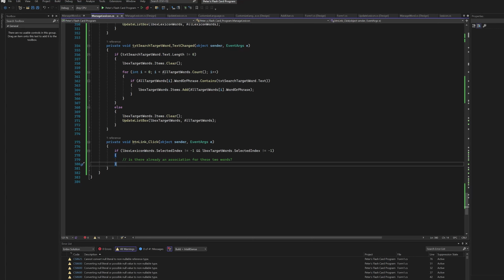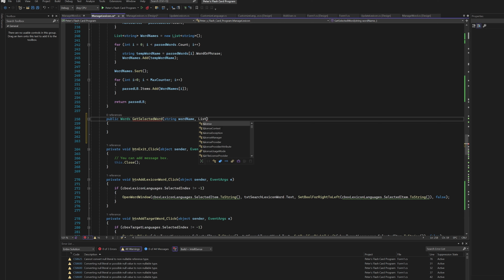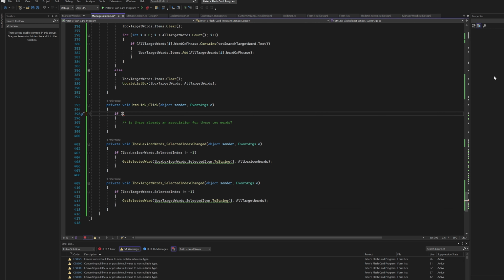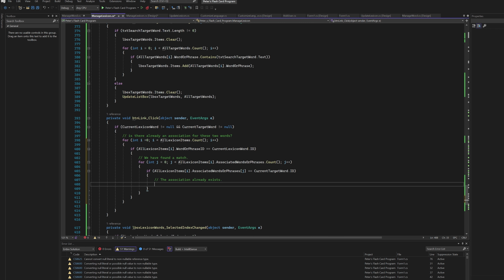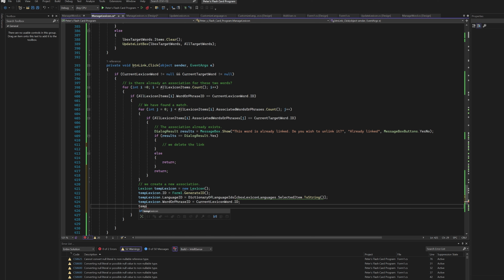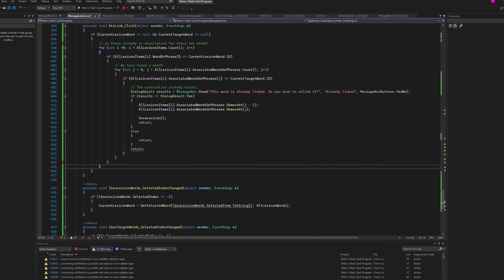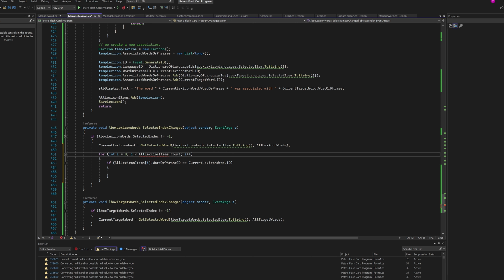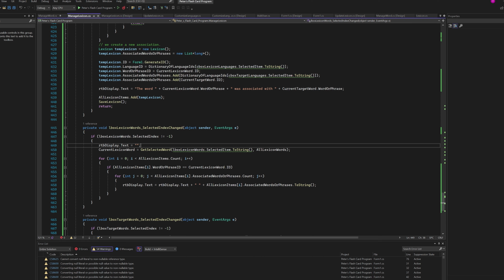Finishing the Lexicon (Part 2)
The second half of finishing the Lexicon object.